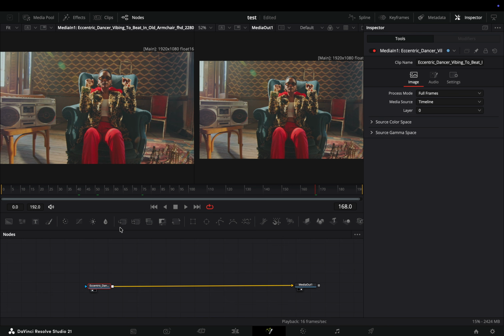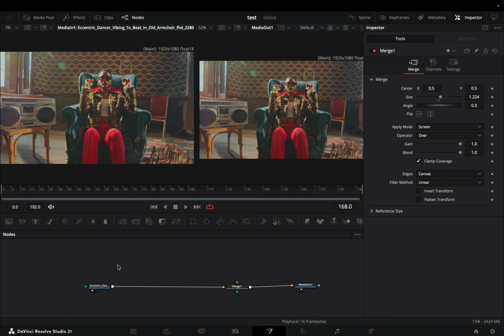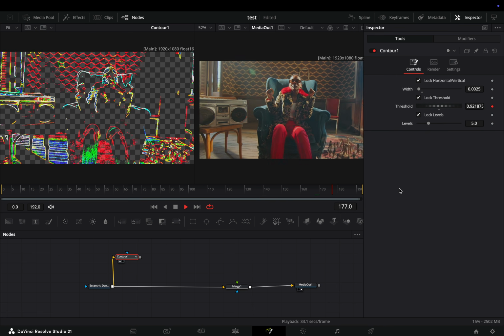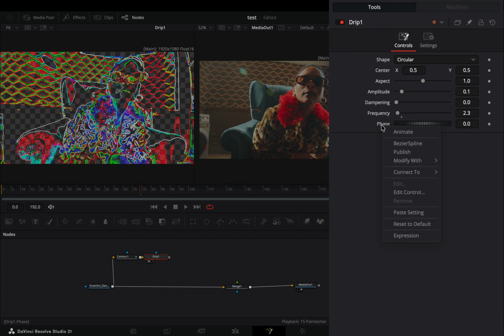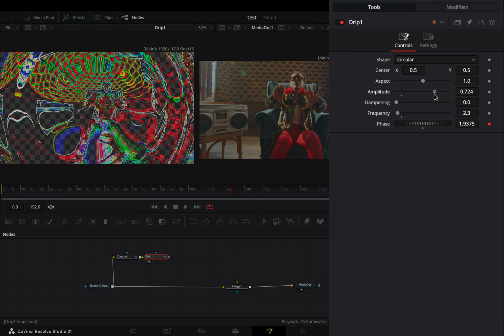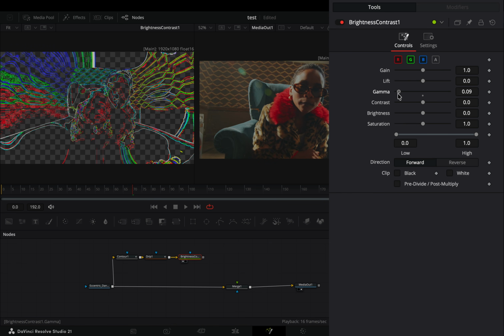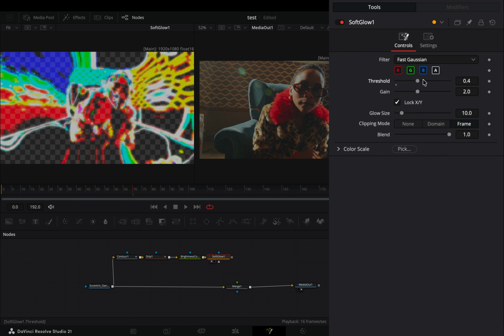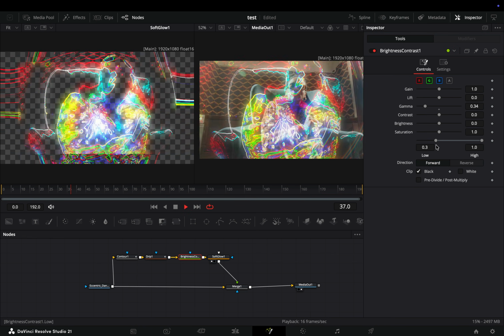Create a Neon Wave Effect in DaVinci Resolve 21 with Krokodove